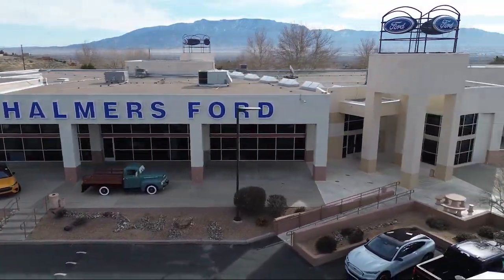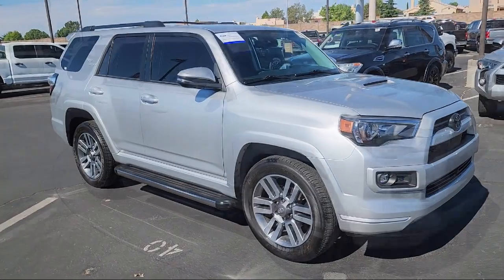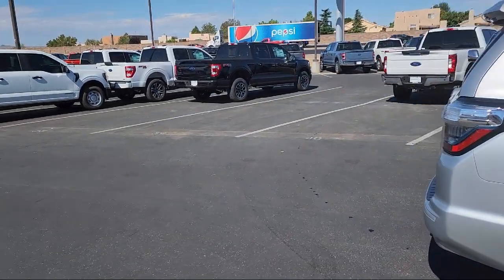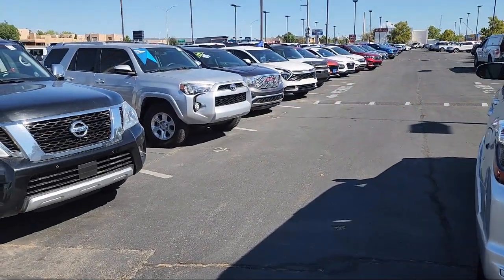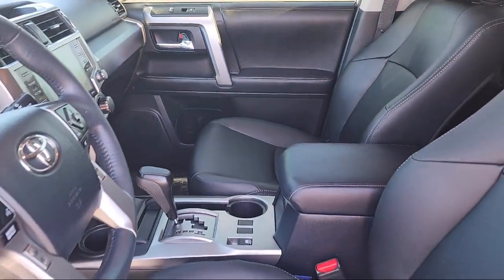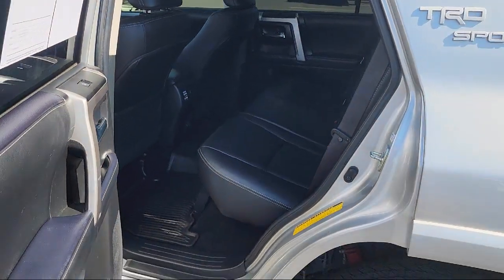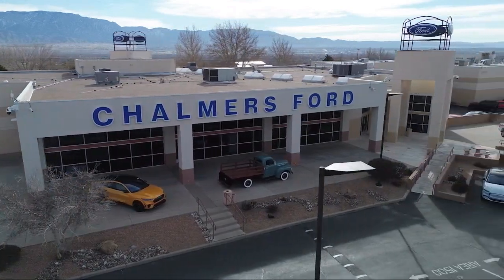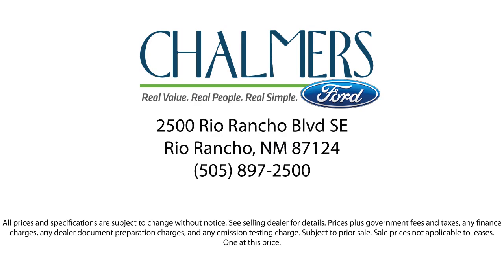2022 Toyota 4Runner TRD Sport Sport Utility Albuquerque New Mexico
2022 Toyota 4Runner TRD Sport Sport Utility Stock Number: 30756A Vin:JTESU5JR0N5989804.

2500 Rio Rancho Blvd., S.E.